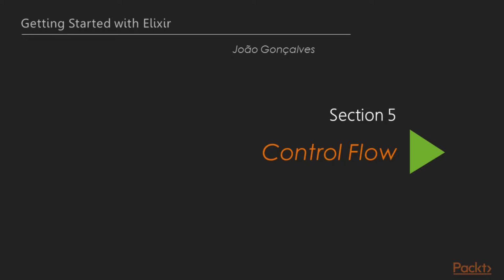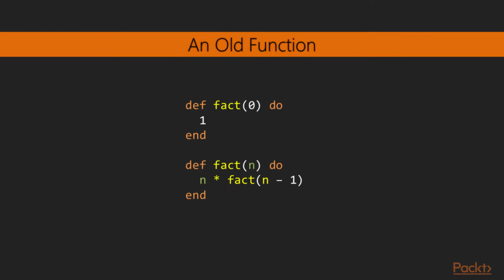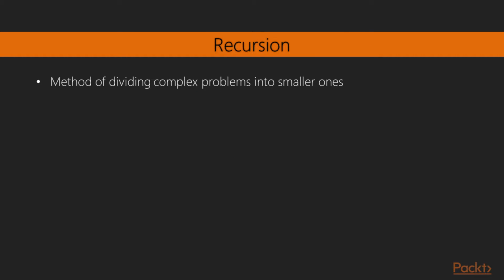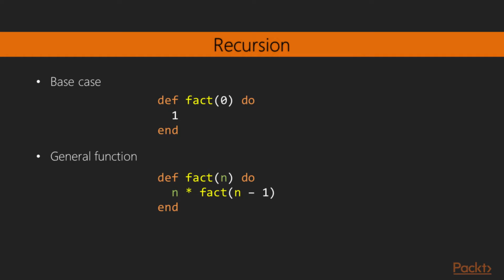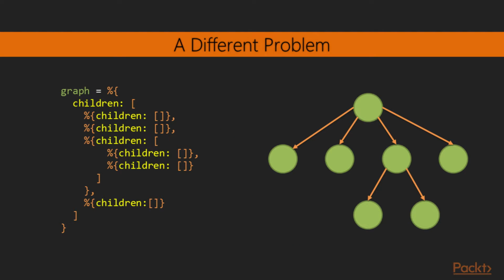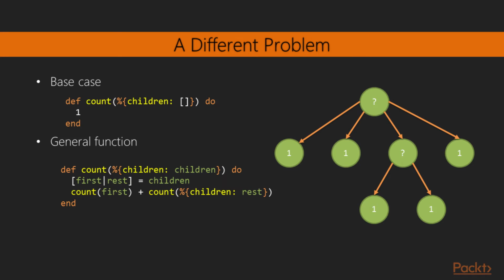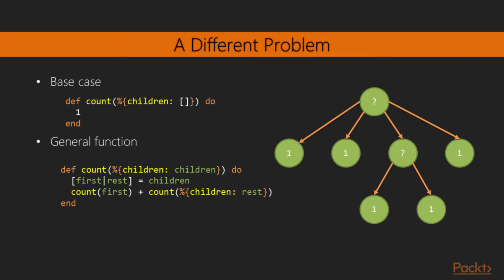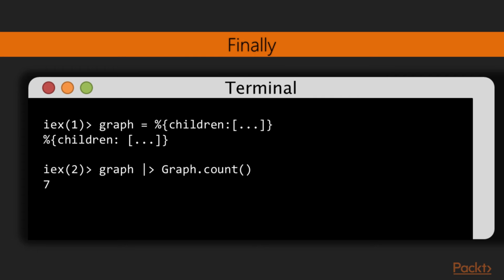Getting Started with Elixir : Recursion | packtpub.com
What is recursion? How to design recursive computations?
• Recap the concept of a function, now applied to Elixir
• Define recursion using functions
• Learn the types of recursion